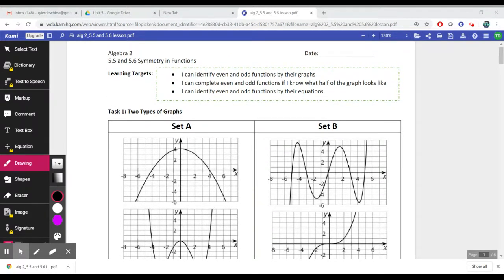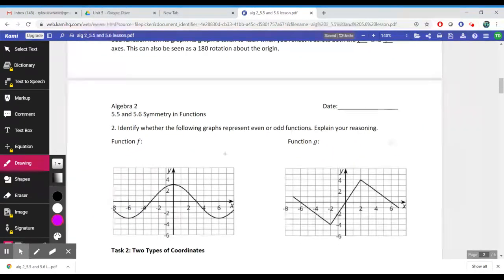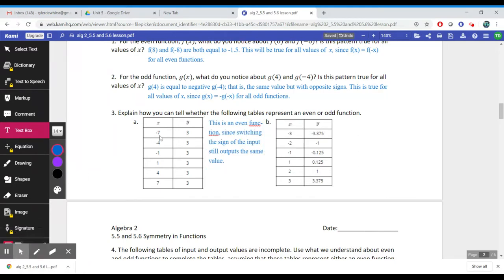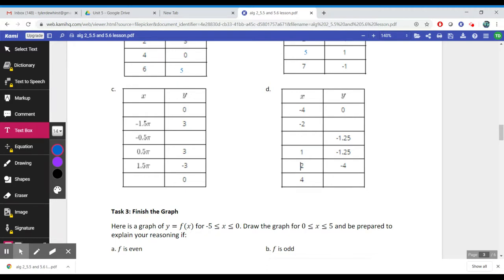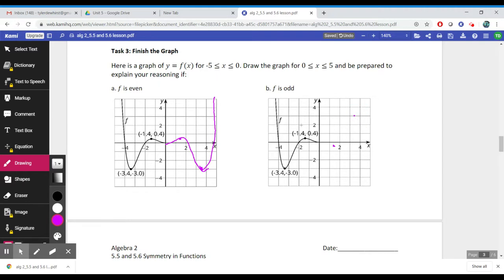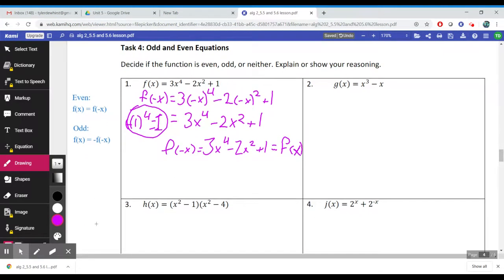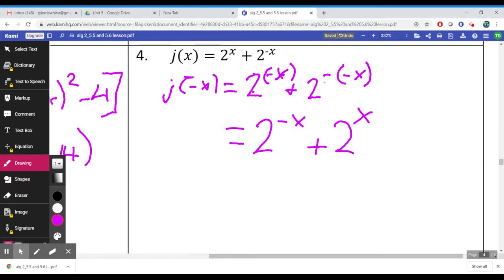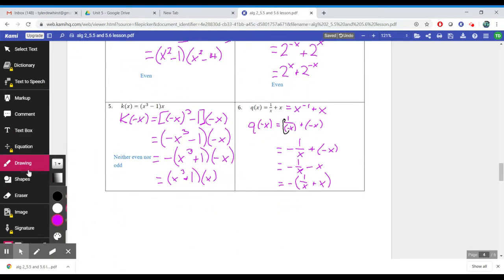Algenbra 2_5.5 and 5.6 Symmetry in Functions